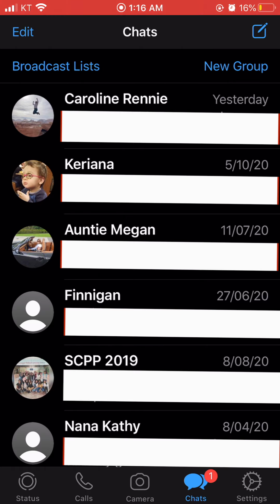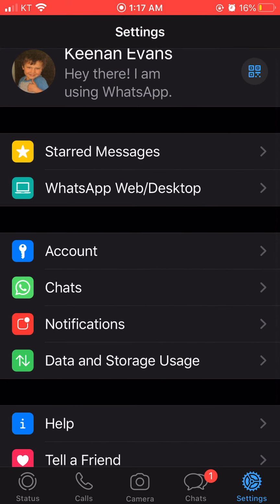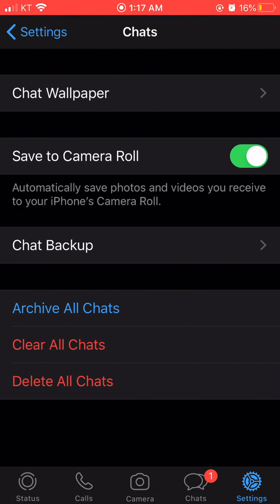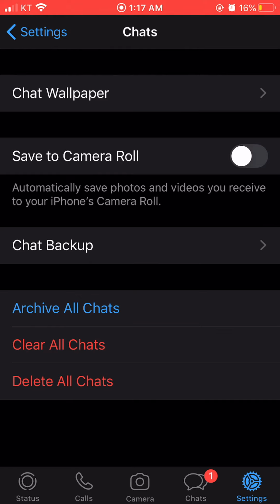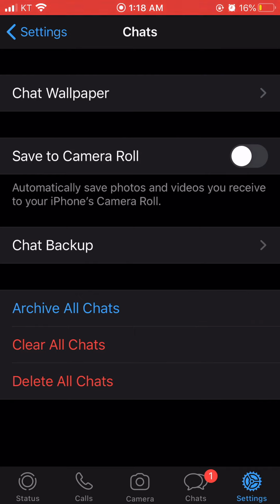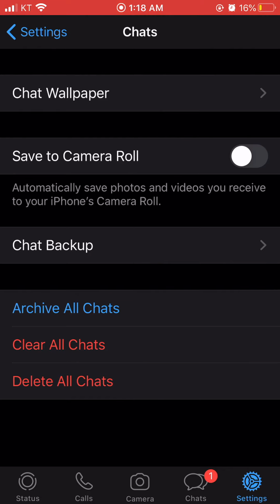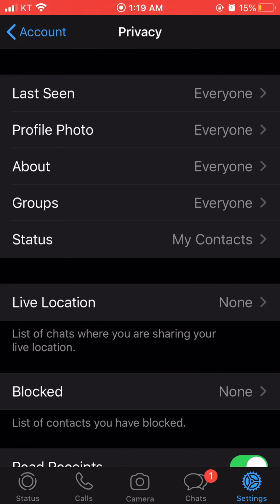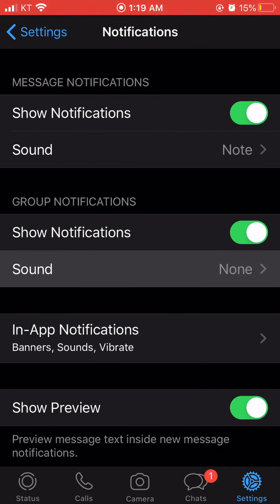CAS Project: WhatsApp Tutorial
In this video, tips and tricks on how to improve the "quality of life" within WhatsApp. Specifically targeting app functions such as notifications and automatically downloading videos that make the app sometimes hard to use. This video goes into detail on how to fix this and improve other small parts of privacy within the app.